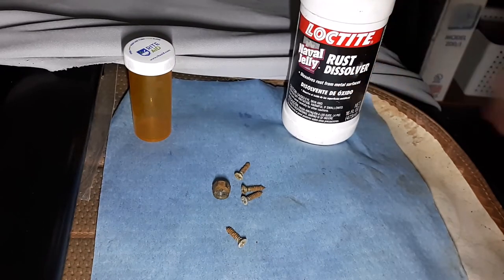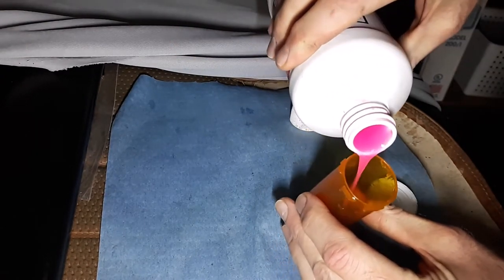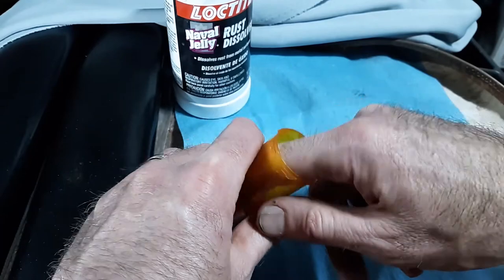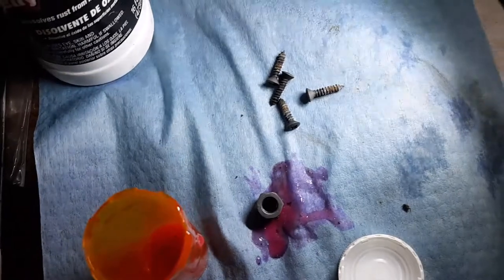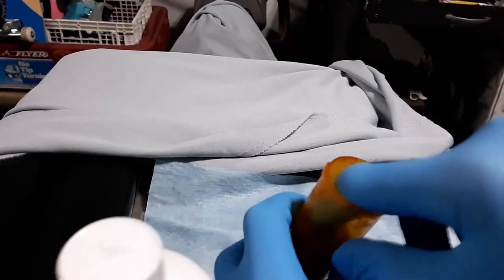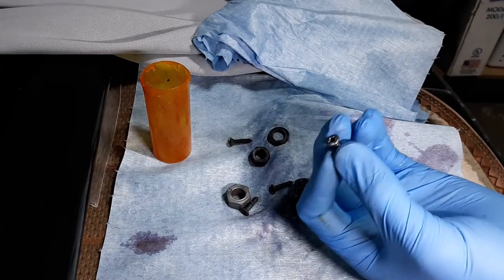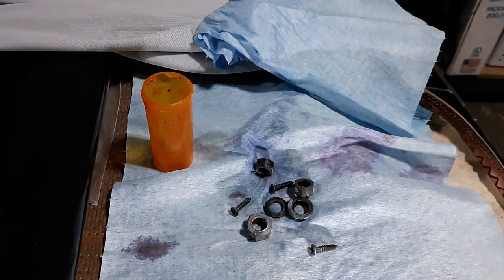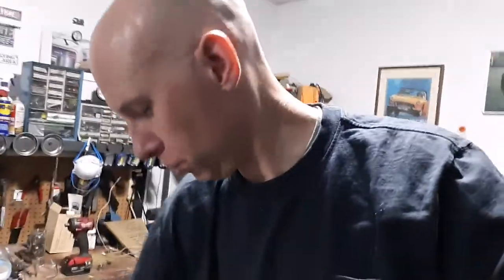Best Rust Dissolver for Nuts, Bolts and Screws - Naval Jelly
I've been using Naval Jelly for years to dissolve rust from hardware for my classic car projects.  Sometimes you want to save those factory nuts and bolts or they are specialty items.  I find Naval Jelly works great, but this is just my opinion.  Maybe others will find this "review" and how-to useful.

Naval Jelly appears to be owned by Loctite now.